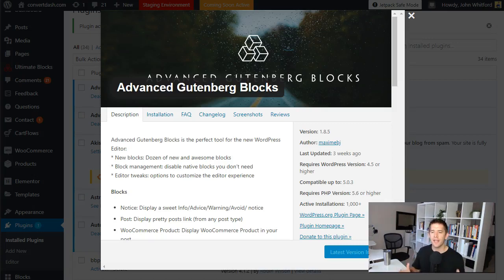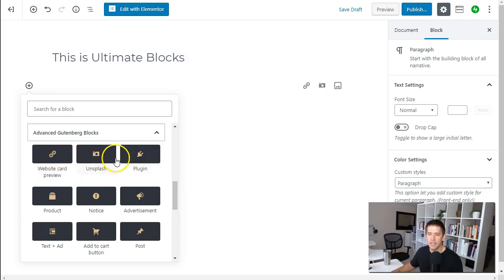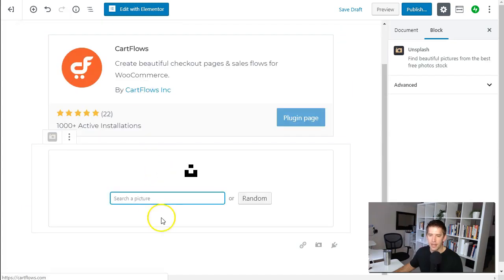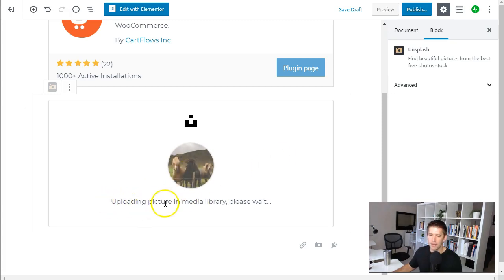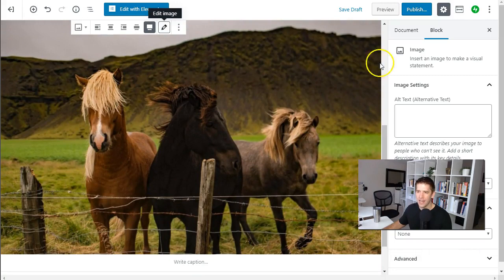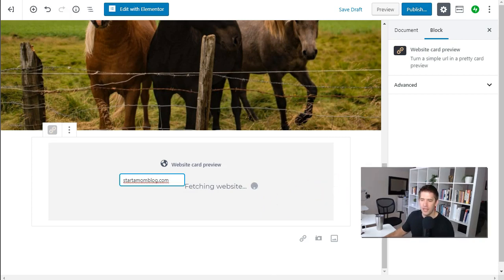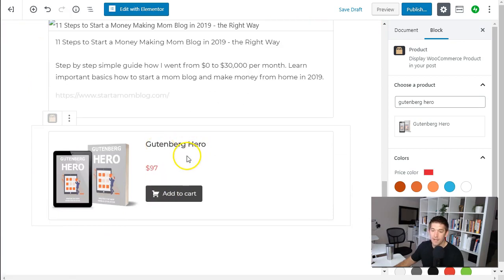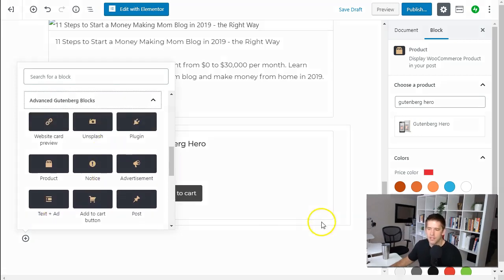Advanced Gutenberg Blocks Review: Great plugin for bloggers!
If you want to blog about websites, plugins, or really anything - Advanced Gutenberg Blocks will have SOMETHING for you!

This swiss army knife plugin will help you build more dynamic blog posts quickly using the new Wordpress 5.0 block editor.